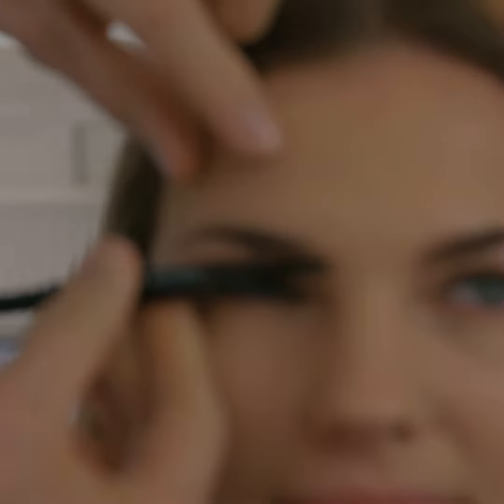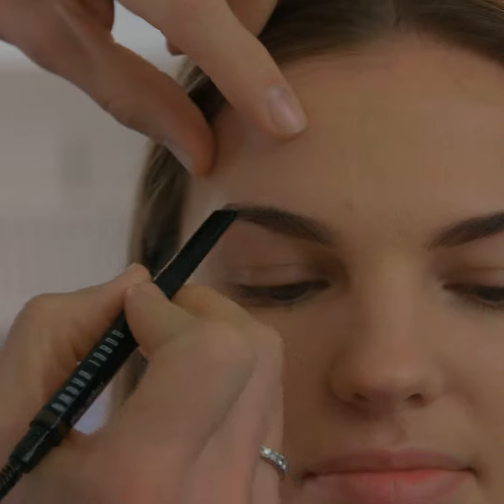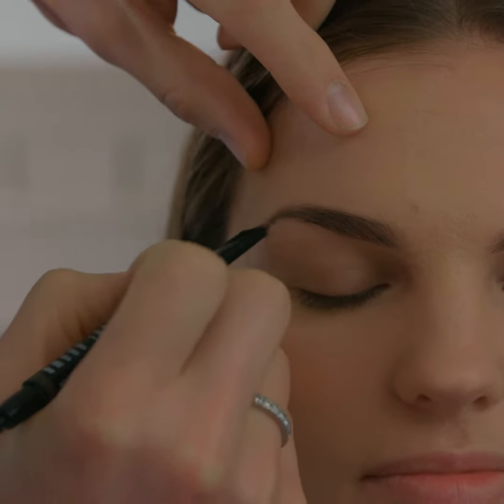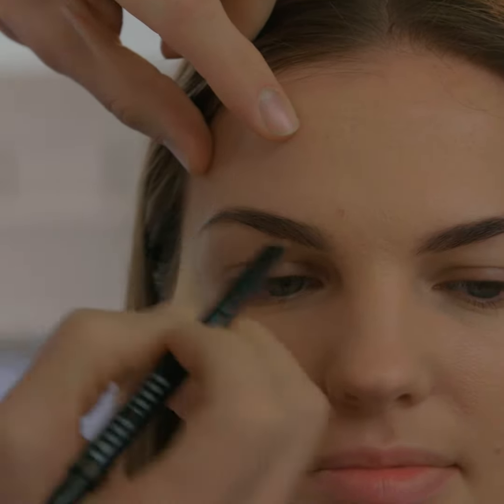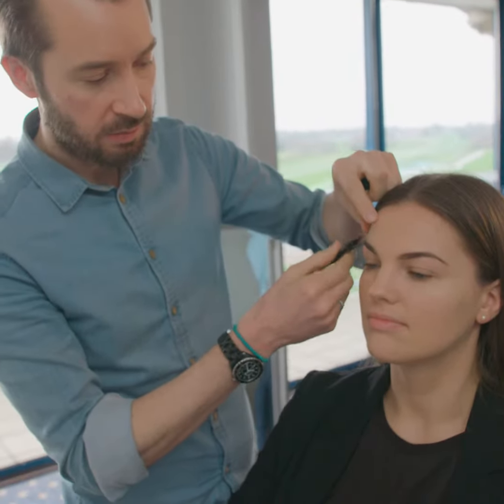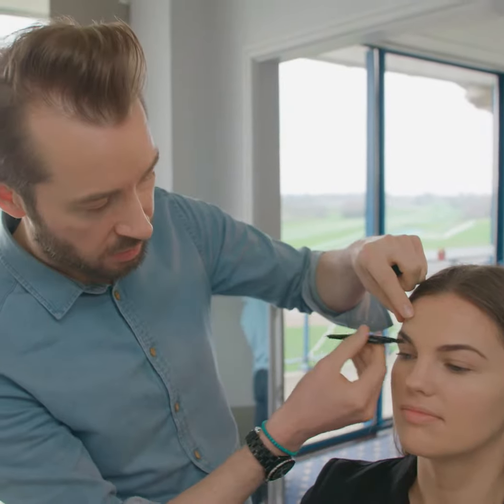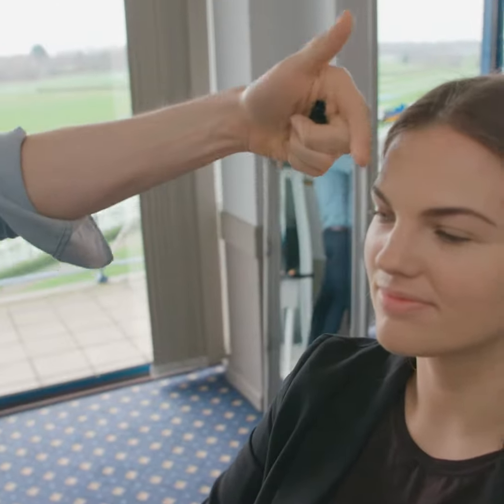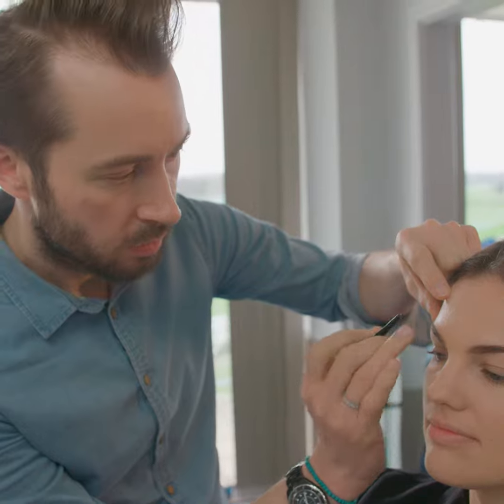The Ladies Day Festival 2018 Beauty 10